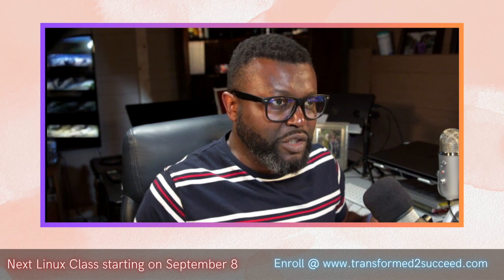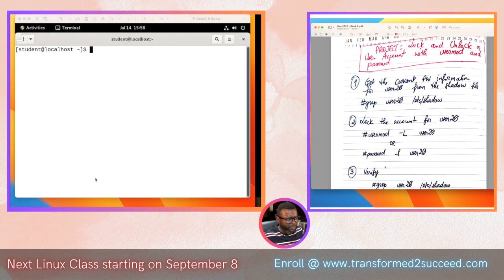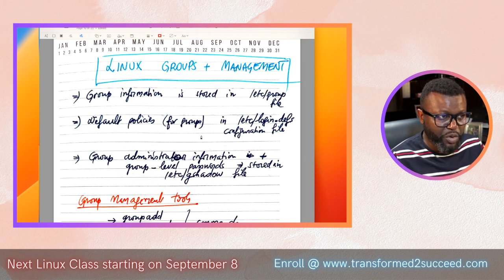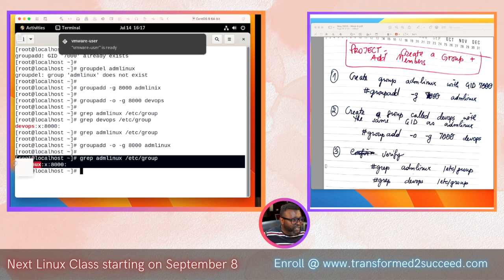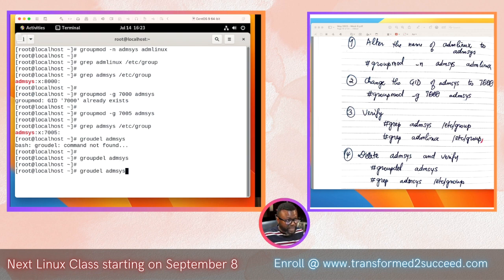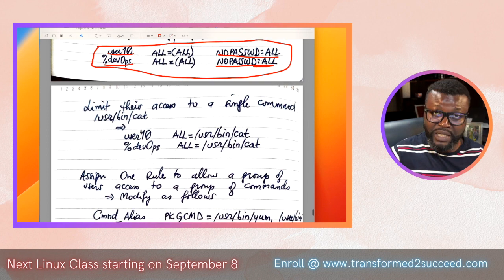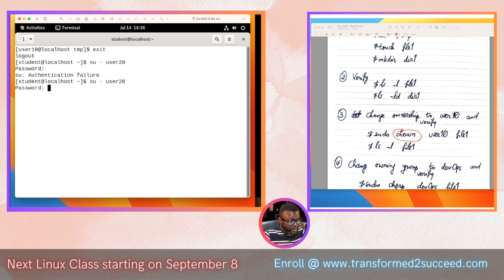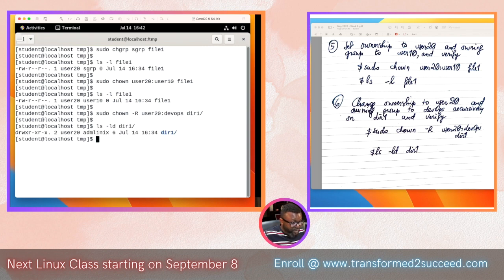Advanced User + Group Management in Linux (Part Two)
This video is sample of a class session at T2S talking on Advanced User + Group Management in Linux (Part Two).